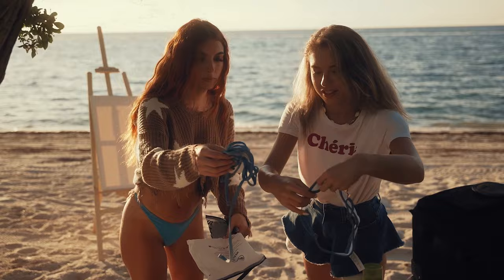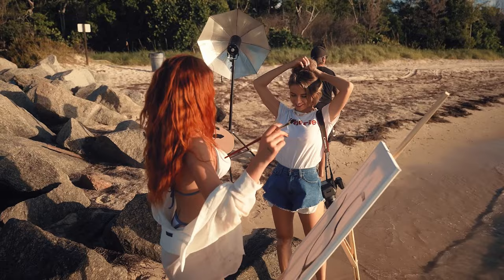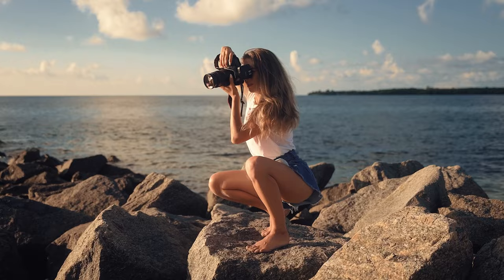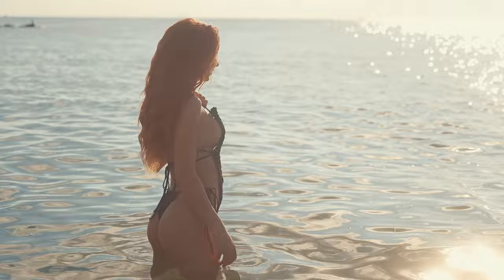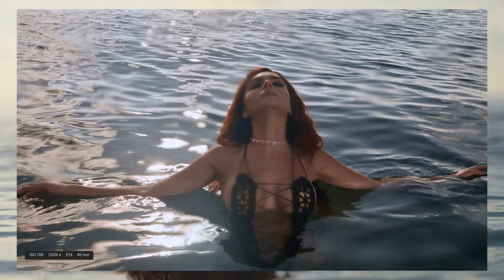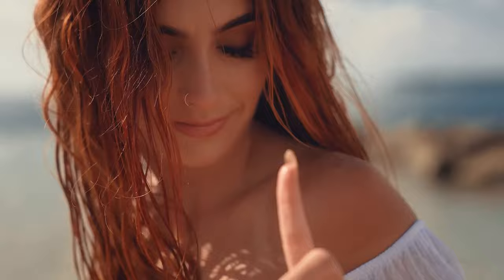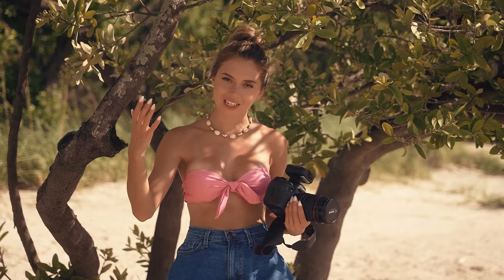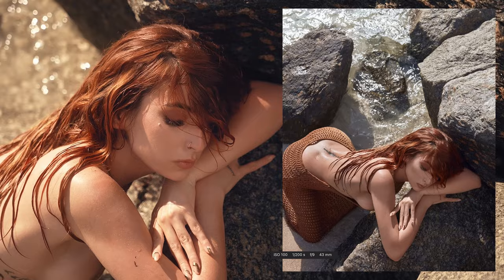Sunrise Beach Photoshoot in Miami: Mermaid Vibes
Hey everyone, it’s Daria Koso, and I’m inviting you on a mesmerizing journey where the golden sun kisses the ocean, and art is born from the waves.

I ventured out into the serene embrace of Miami's sunrise, camera in hand, and a vision in my heart. This isn’t just any photoshoot; this is where sensuality, femininity, and nature dance in unison. We weren’t just capturing images; we were painting poetry with every shot.

Dive deep with us, literally! My red-haired muse and I ventured into the waters, where the gentle waves whispered secrets of allure. Every click of the camera, a sonnet; every pose, a melody. With the rosy hues of dawn as our backdrop, we unveiled a story of a mermaid brought to life, with the sand as her stage and the ocean her audience.

Witness the power of the Broncolor Siros 800L illuminating the dance between light and water, captured through the keen eye of my trusted Canon 5ds R and the versatile 24-70mm f2.8 lens. When the portrait called, the Canon 70-200mm f2.8 lens lent its voice, weaving the narrative of a mystical mermaid echoing the songs of the sea.

Ready to immerse in a world where photography and fantasy meet, where every frame is a gateway to a magical realm? Let’s make waves together!

What I've used on set:

Oil for Shiny Skin

Soft Focus filter for the lens

Broncolor Siros 800L

Camera Canon 5ds R

4L14W8RN4O7ZYC8T
HWF2J93VNKH1GNPF
YKF2EVFA6T4BNBLR